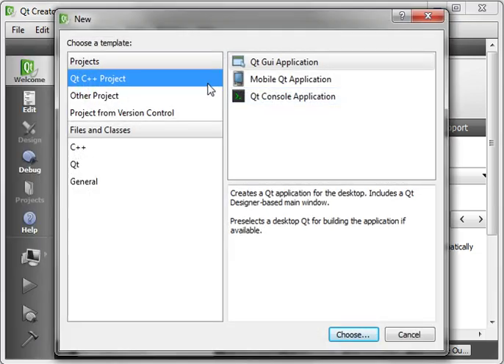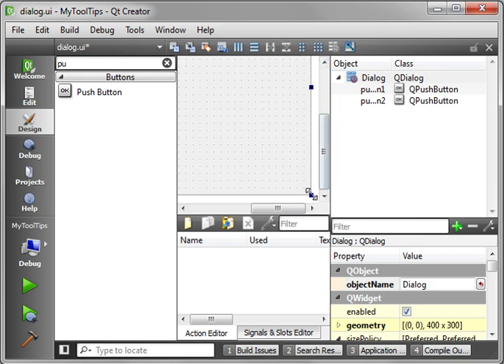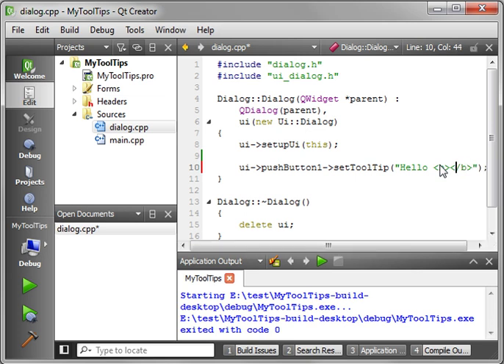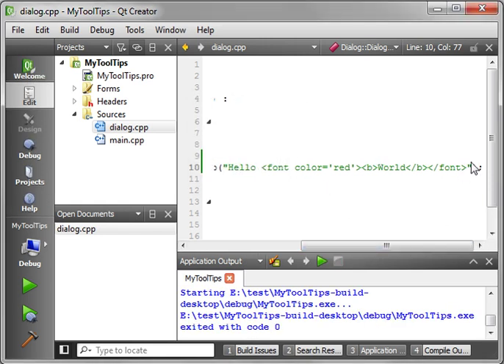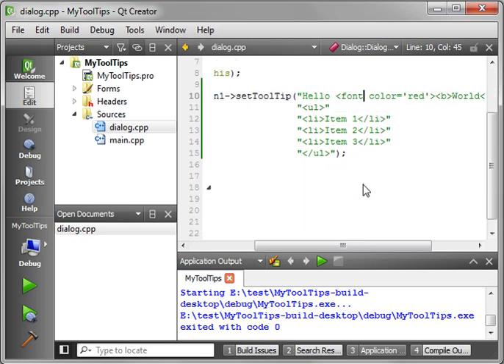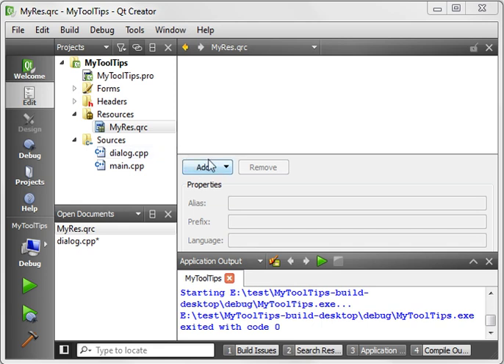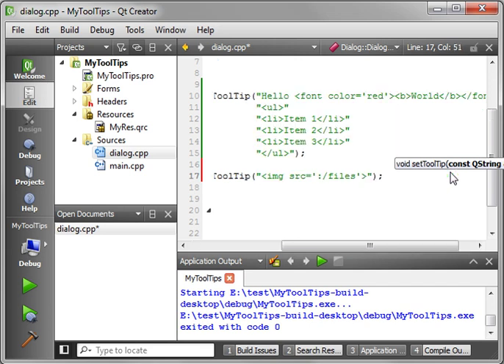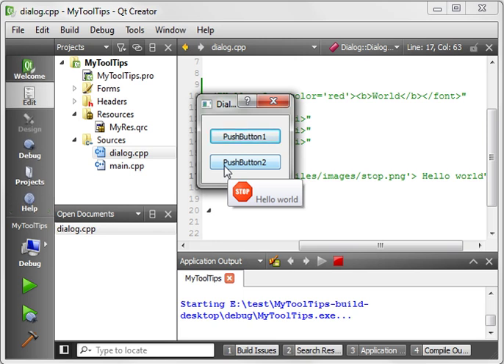C++ Qt 59 - ToolTips with HTML styling and images from resources